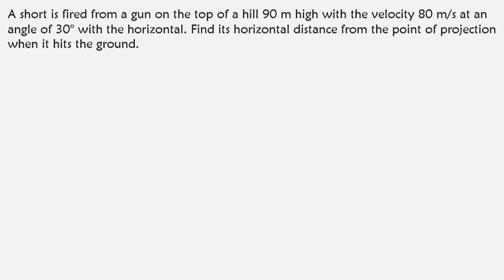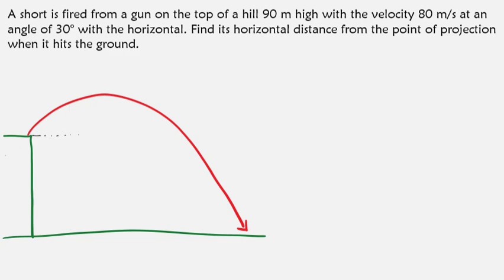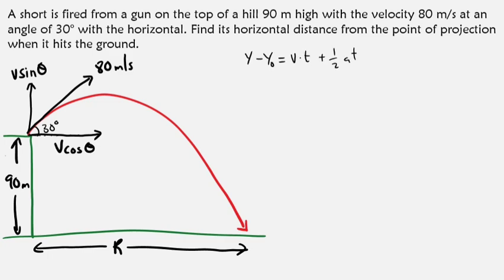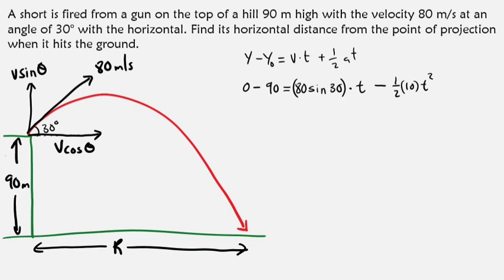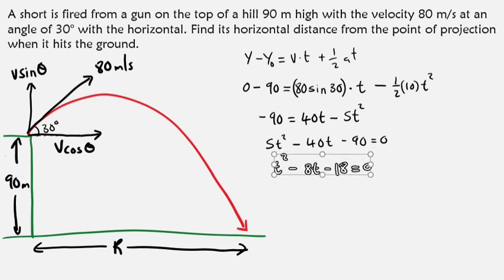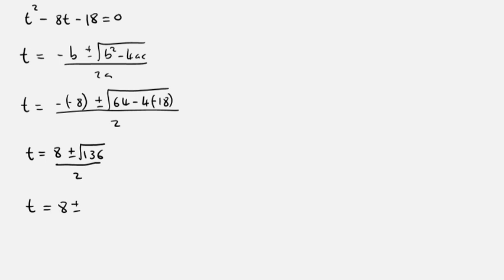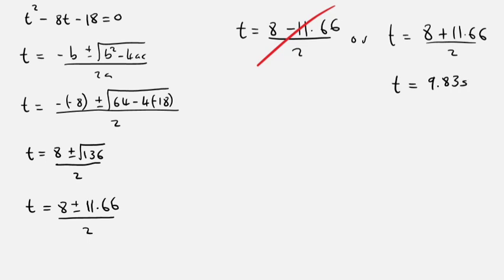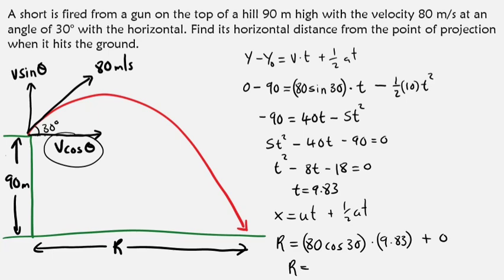How to find HORIZONTAL distance ~ Projectile Motion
A short is fired from a gun on the top of a hill 90 m high with the velocity 80 m/s at an angle of 30° with the horizontal. Find its horizontal distance from the point of projection when it hits the ground.

Kinematics is the branch of physics that deals with the study of motion without considering the forces that cause it. It involves the description of motion in terms of displacement, velocity, acceleration, and time.

Some key concepts in kinematics include:

1. *Displacement*: The change in position of an object from one point to another.

2. *Velocity*: The rate of change of displacement with respect to time.

3. *Acceleration*: The rate of change of velocity with respect to time.

4. *Time*: The measure of the duration of an event or the interval between events.

5. *Distance*: The total length of the path traveled by an object.

6. *Speed*: The rate of change of distance with respect to time.

Some important kinematic equations include:

1. *v = u + at* (equation of motion under uniform acceleration)

2. *s = ut + (1/2)at²* (equation of motion under uniform acceleration)

3. *v² = u² + 2as* (equation of motion under uniform acceleration)

These equations can be used to solve problems involving motion, including:

- Uniform motion
- Uniformly accelerated motion
- Projectile motion
- Relative motion